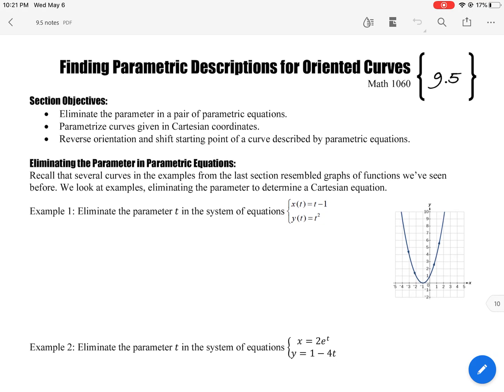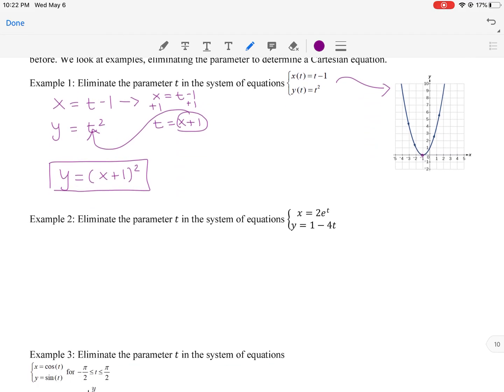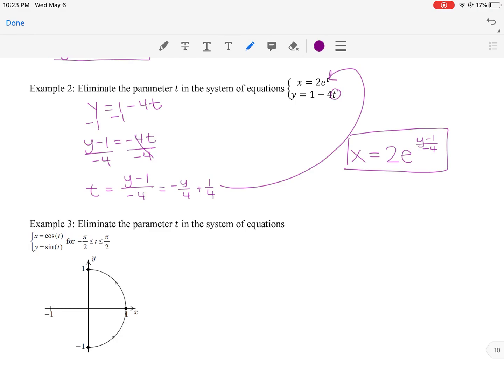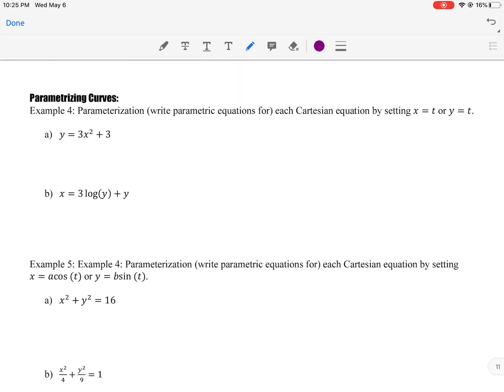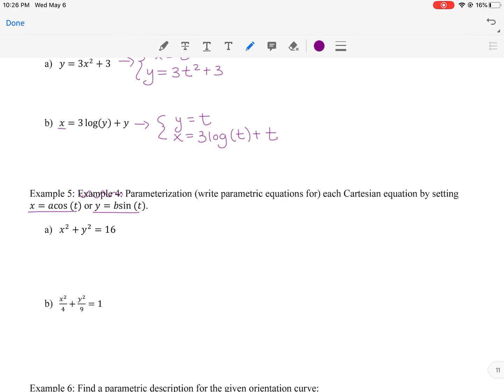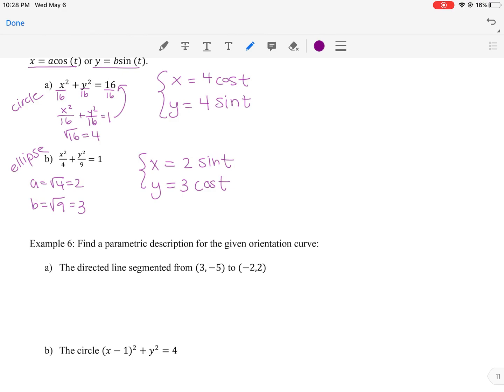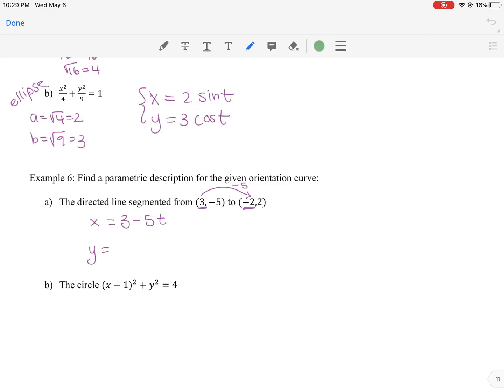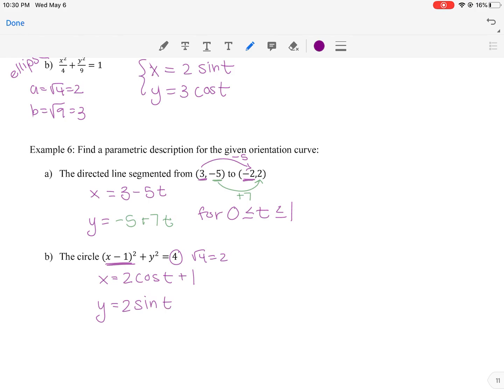Math 1060 - 9.5 Finding Parametric Descriptions